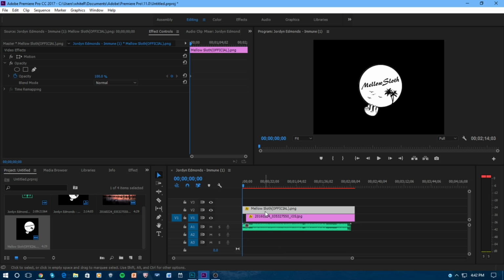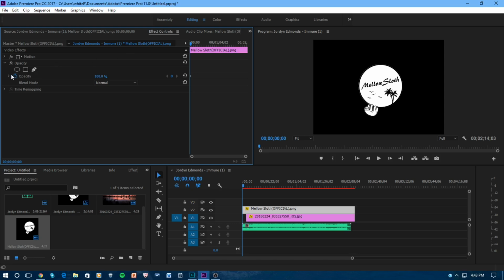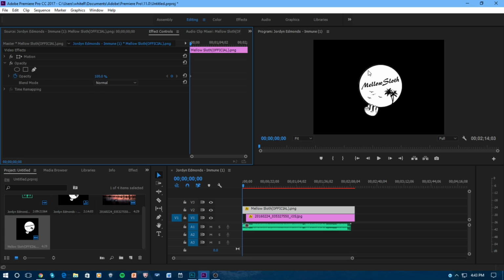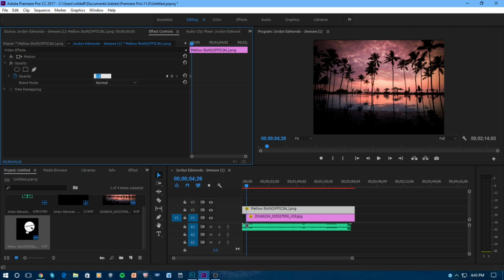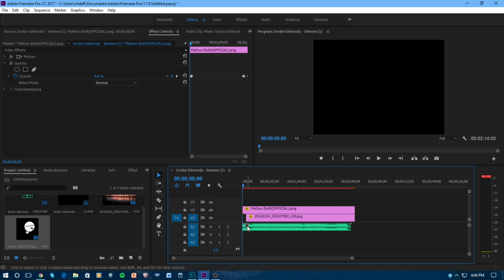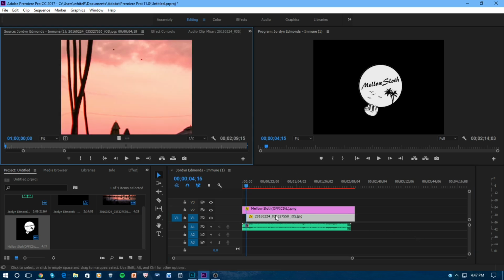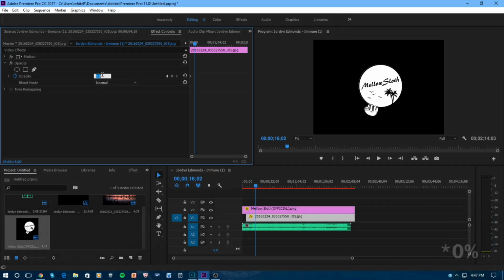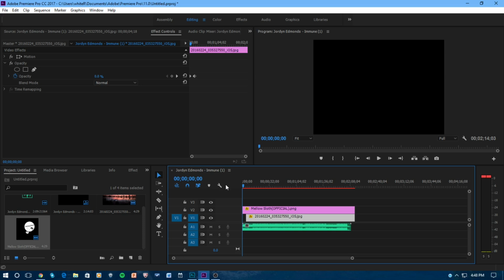How to Fade-In and Fade-out on Adobe Premiere Pro CC 2017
I hope you all found this video helpful. Let me know down in the comments.
Also let me know what I should do next!